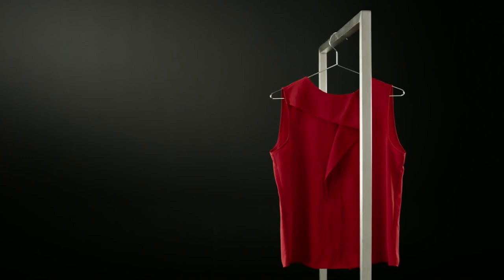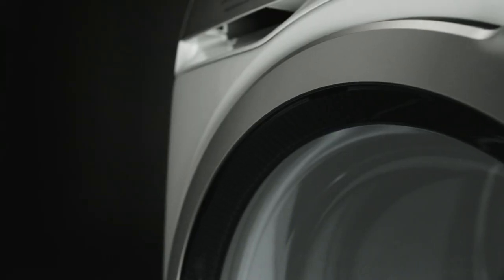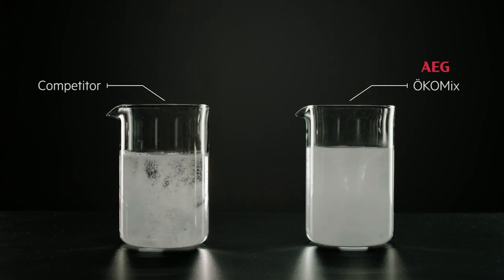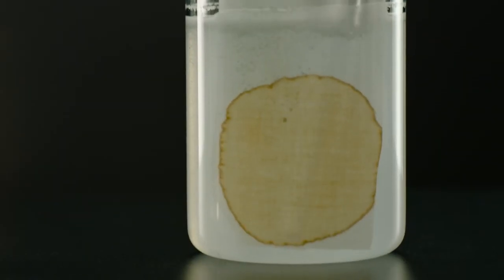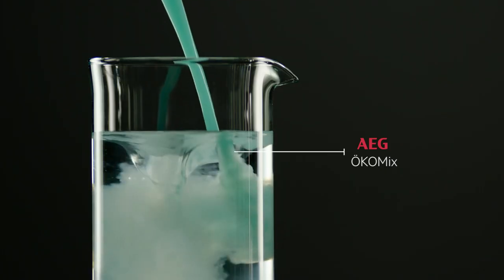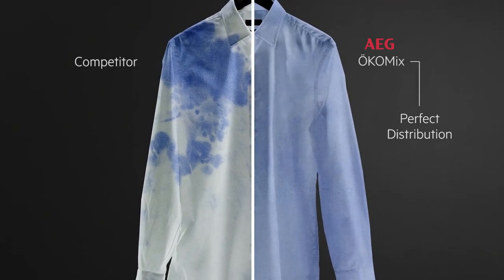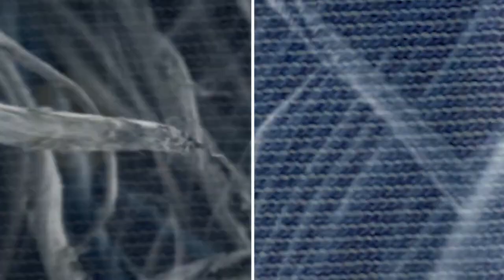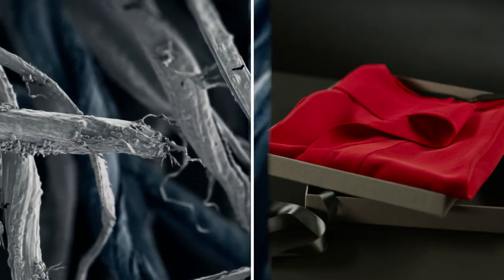AEG, Okomix Technology 2, SOS, EN